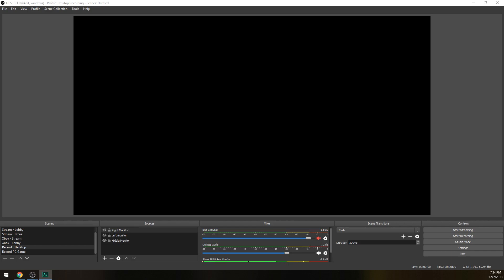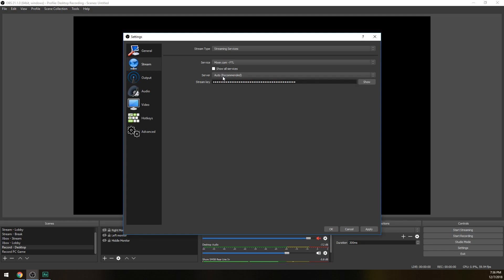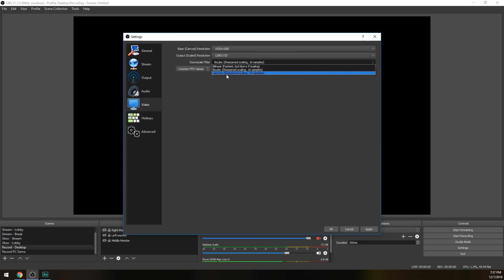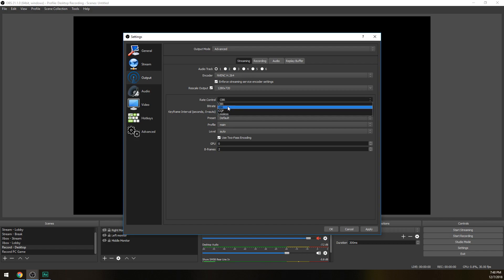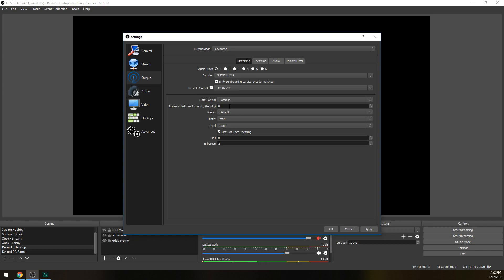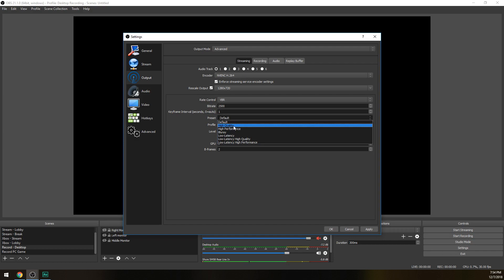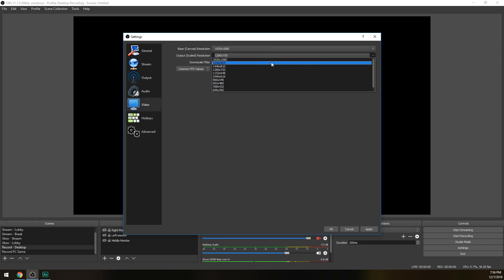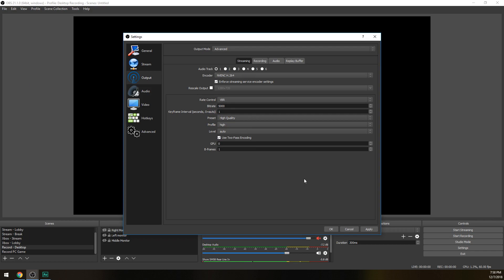Best Stream Settings using GTX GRAPHICS CARD for Mixer In OBS Studio ✔️UPDATED 2020 IN DESCRIPTION 👇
Hey everyone! Josh here with another OBS tutorial. this time I'm going to be showing you how to get the best Mixer streaming settings with a GTX graphics card for a low end PC and with a high end PC. These are the best streaming settings using gtx graphics cards in OBS Studio. Mixer is a streaming platform similar to Twitch but instead has a mode called FTL that let's you stream with only a 2-3 second delay!

►Steps and Links ▼

1. Install Visual Studio 15

► MUSIC ▼